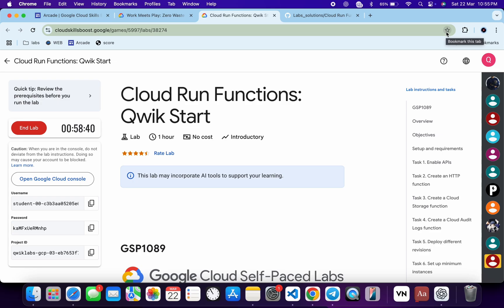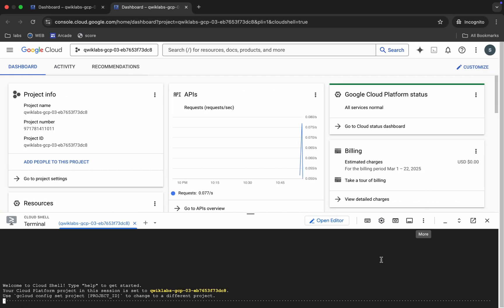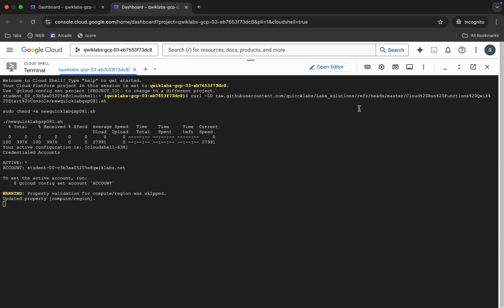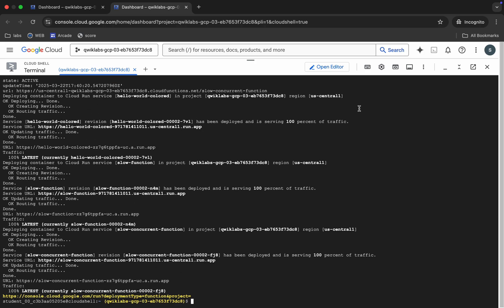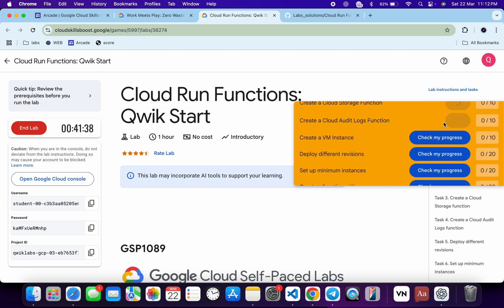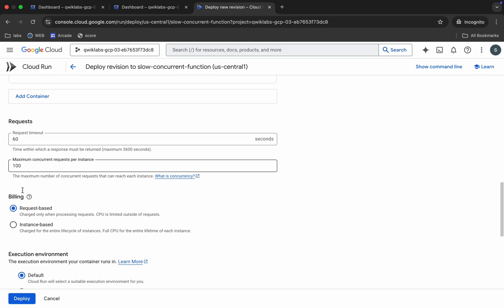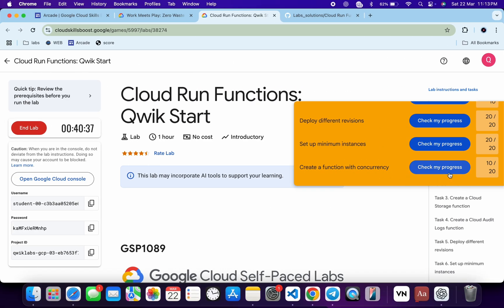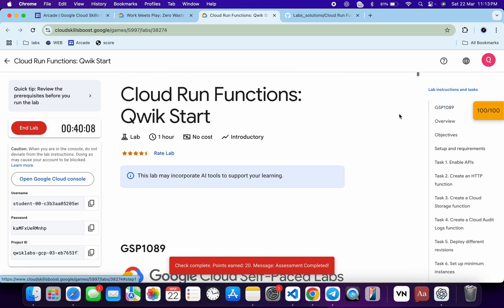[NEW 2025] Cloud Run Functions: Qwik Start - Console | qwiklabs || GSP1089 || [With Explanation🗣️]